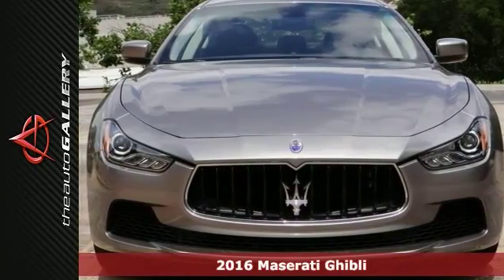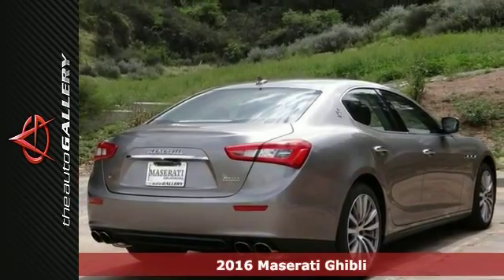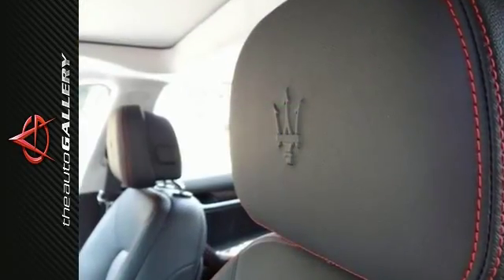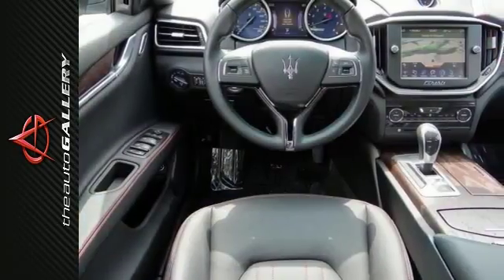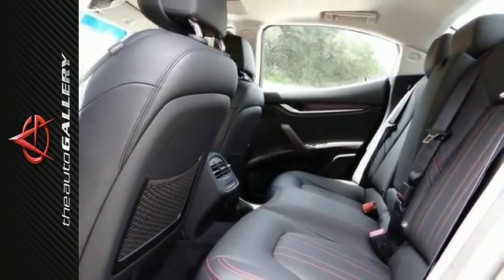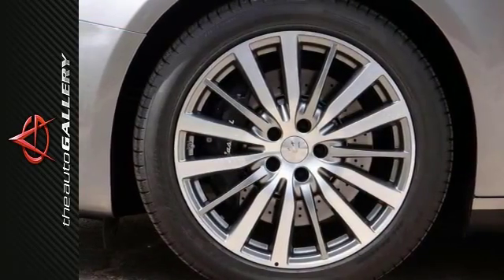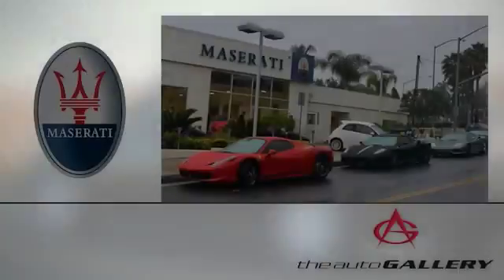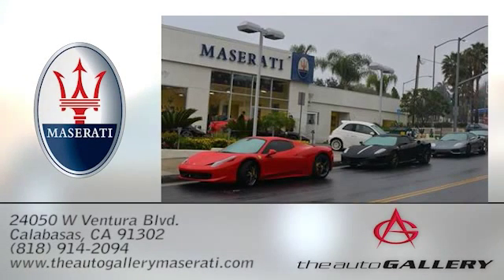New 2016 Maserati Ghibli Los Angeles Calabasas, CA NMG182638 - SOLD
Year: 2016
Make: Maserati
Model: Ghibli
Trim: S Q4
Engine: 3.0L V6
Transmission: ZF 8-Speed Automatic
Color: Silver
Interior: Nero/Rosso
Stock #: NMG182638
VIN: ZAM57RTAXG1182638

Address:
24050 W. Ventura Blvd.